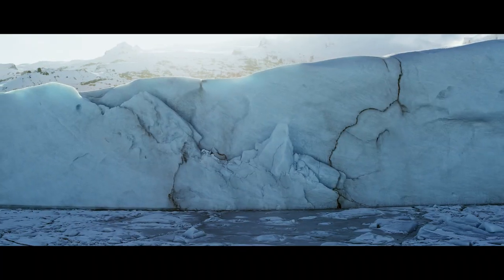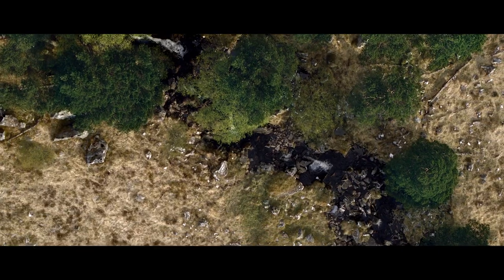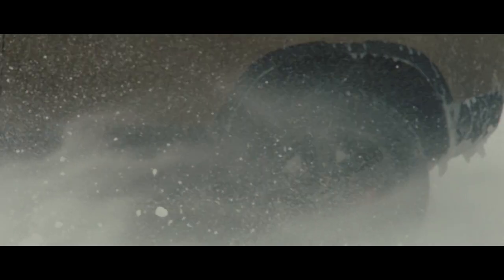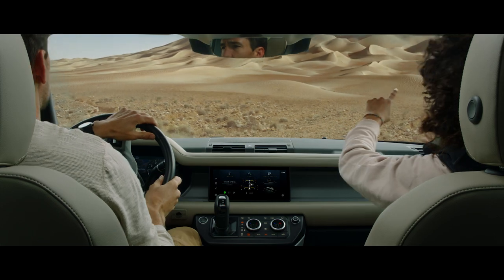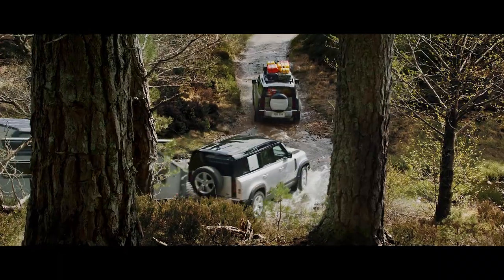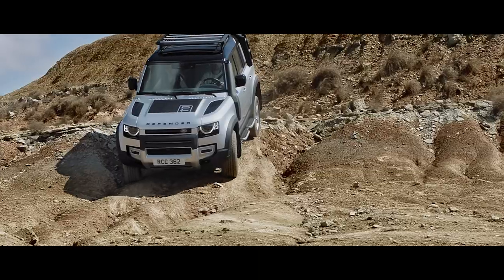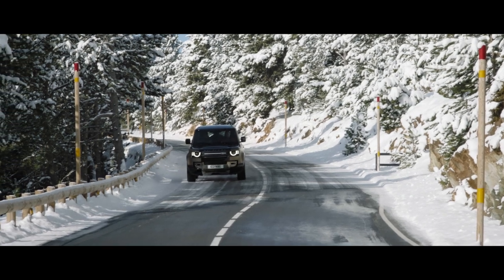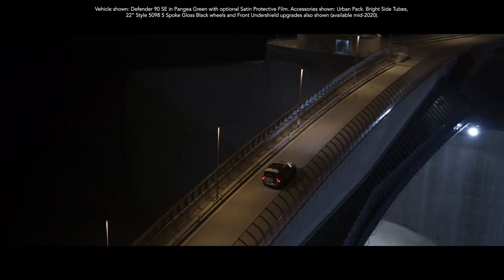Land Rover Defender – Capability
The Land Rover Defender – unstoppable off-road and on. Featuring permanent all-wheel-drive and the world first Configurable Terrain Response that allows you to fine-tune individual settings for any conditions. Add to this supreme all-terrain geometry, twin speed transfer box and locking differentials and Defender is unstoppable.

to explore the Land Rover Defender